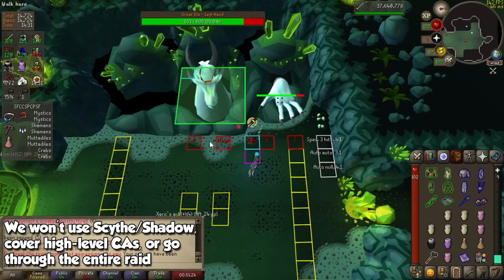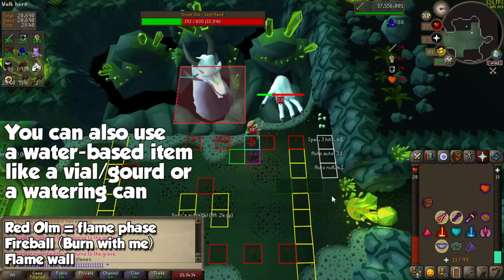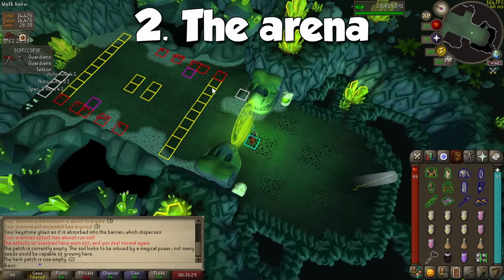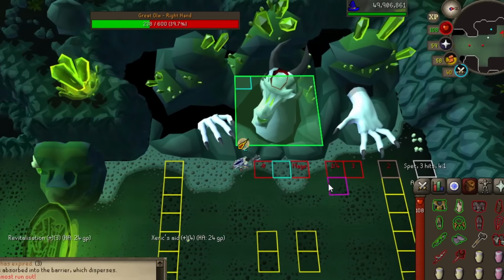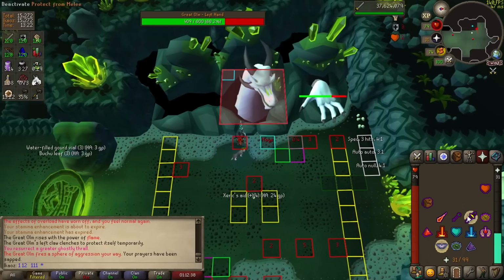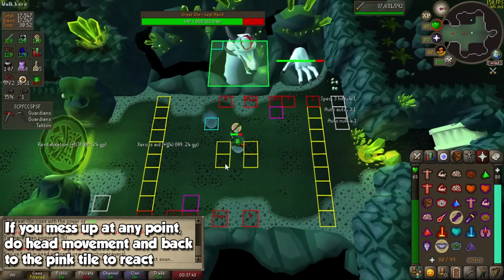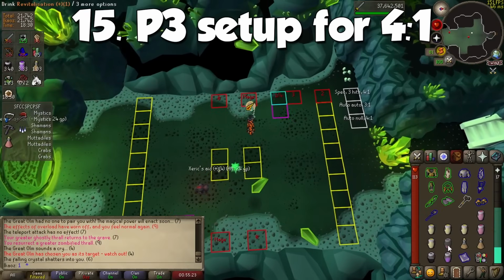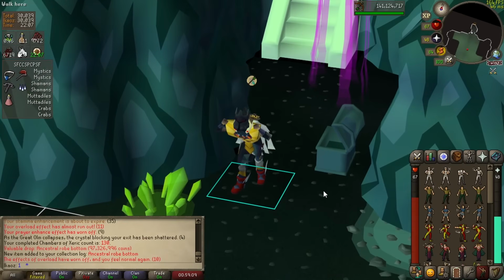The Only Solo Olm Guide You'll Need In OSRS (3:0, 4:1)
Solo CoX & Olm may look intimidating, but with these simple steps, it will be something you can do with your eyes closed!

00:00 - Intro
01:24 - Quests, Levels, Gear
02:48 - Plugins, Getting There
03:26 - Olm "Phases" & Auto Attacks
05:12 - Special Attacks & More
06:41 - 1. Supplies
07:20 - 2. Ground Markers
07:48 - 3. Head Movement
08:14 - 4. Melee Hand Setup
08:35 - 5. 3:0 Mage Hand
09:39 - 6. Mage Hand Splashing
10:43 - 7. Melee Hand
11:31 - 8. Automatic 4:1
12:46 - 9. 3:1 Once, Then 4:1
14:00 - 10. Special Attack 4:1
15:31 - 11. Auto Into Special 4:1
16:25 - 12. Fixing & ALL Examples
17:36 - 13. Flame Wall Skipping
19:02 - 14. Phase Transitions
19:40 - 15. Phase 3 Setup For 4:1
20:43 - 16. P3 Head Running
22:23 - 17. Loot & End
23:01 - Sponsors & Outro